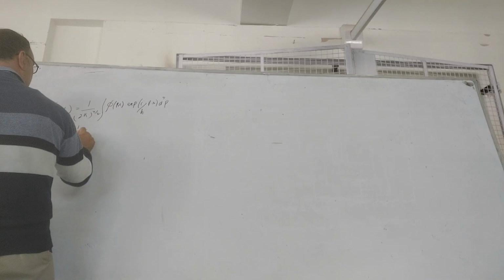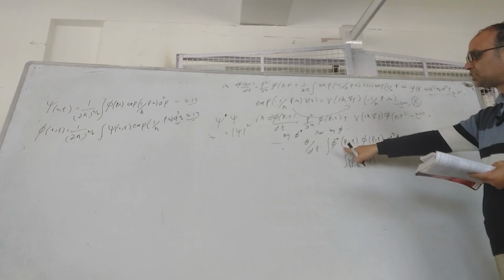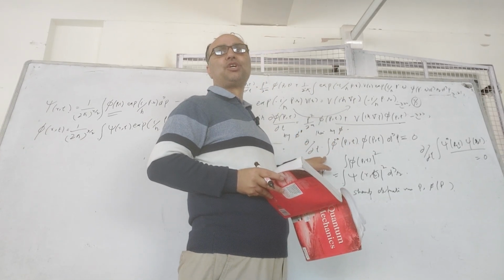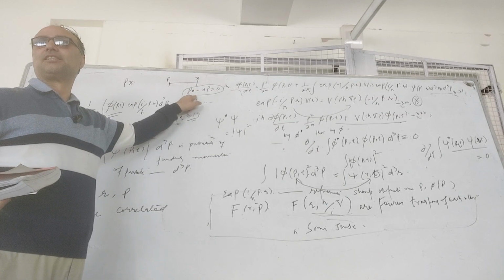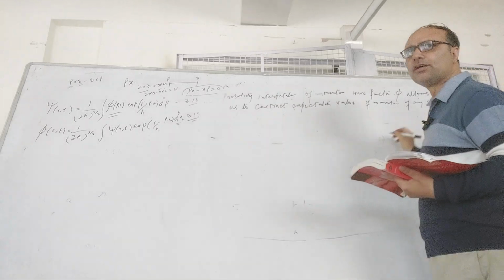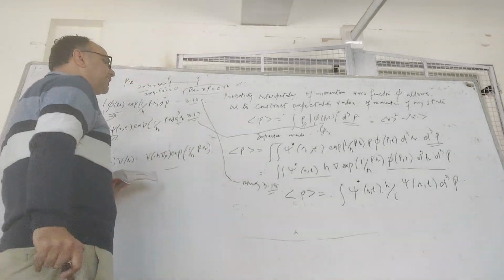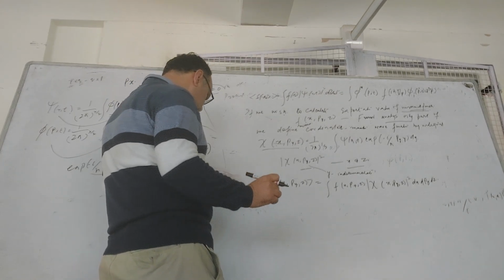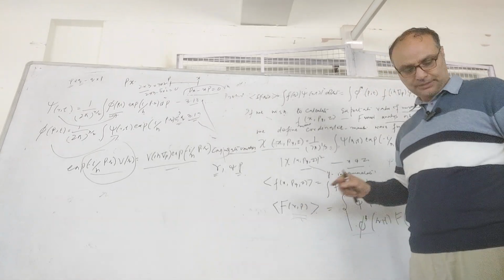QUANTUM MECHANICS 9